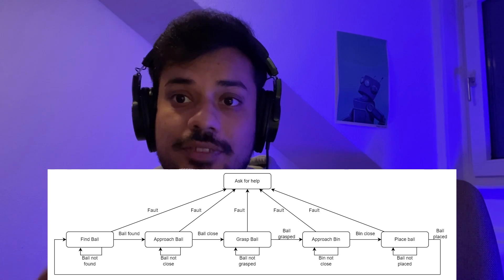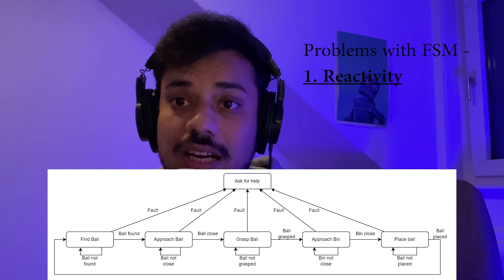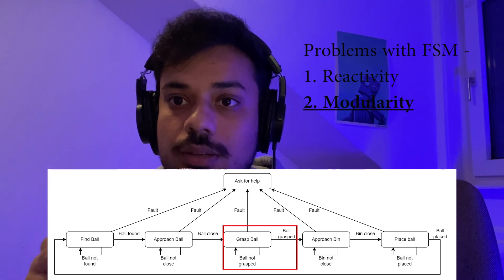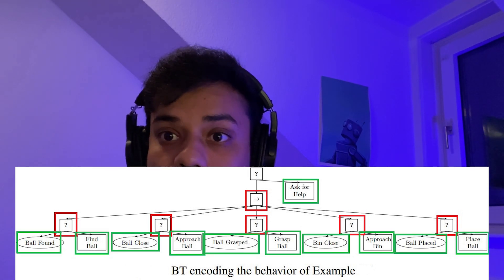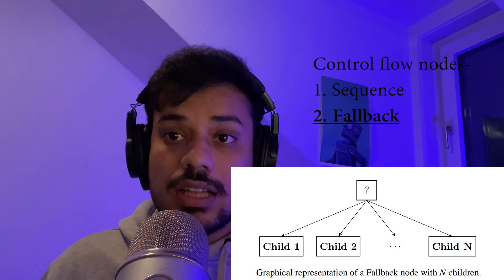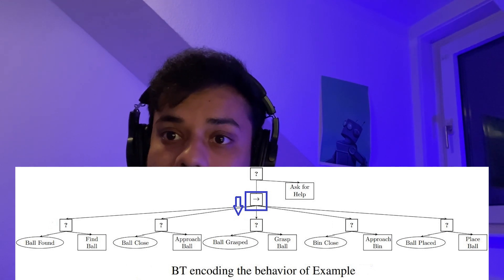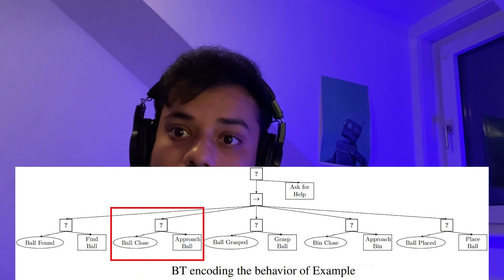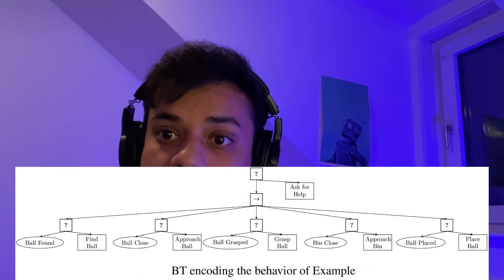Behavior Trees in Robotics (Part 1 - Concept)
Part 1 of this series on Behavior Trees in Robotics. This video covers all the concepts needed to under stand Behavior Trees before we start implementing one.

0:00 - Intro
0:23 - What are FSMs and Behavior Trees for?
0:45 - What's a Finite State Machine (FSM) with examples
2:48 - Problems with FSM
6:09 - What is a Behavior Tree with example
11:53 - How does behavior tree solve FSM's problems?
13:55 - What's next? building a Behavior Tree in C++